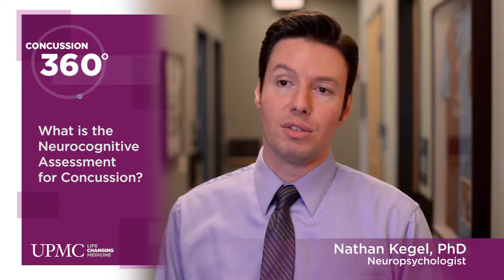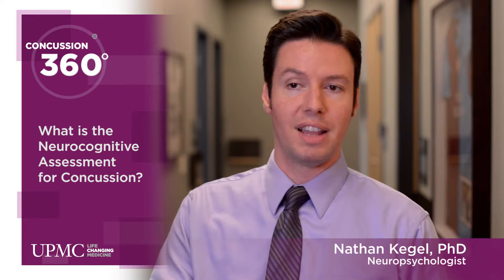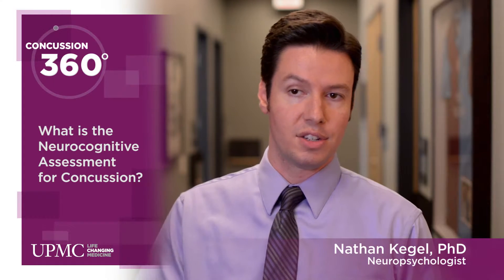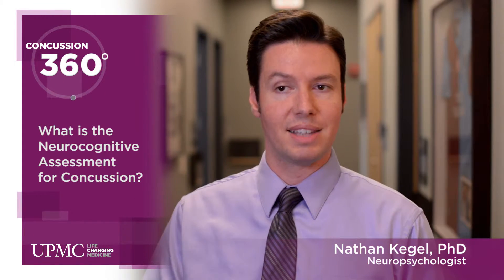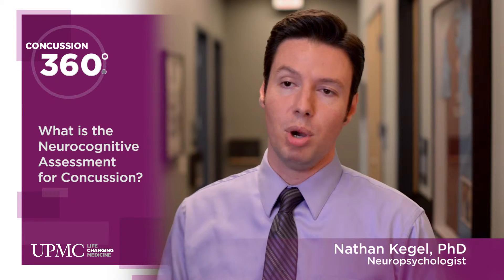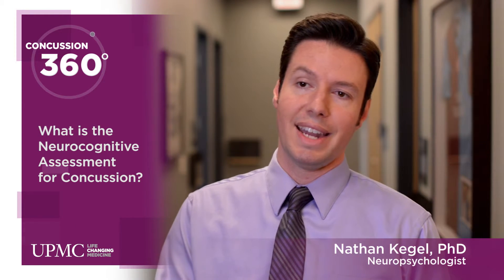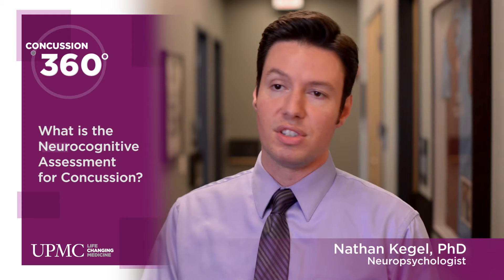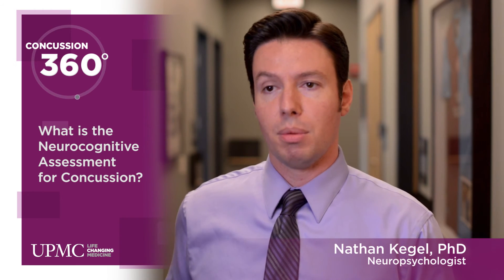What is the Neurocognitive Assessment for Concussion? | UPMC Sports Medicine Concussion Program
Nathan Kegel, PhD, discusses how neurocognitive assessments are used in concussion management.